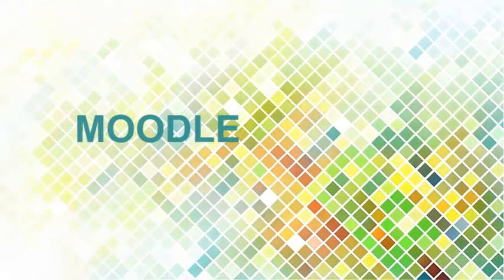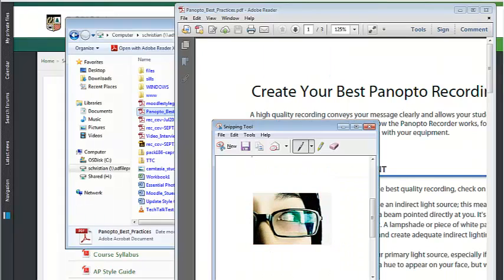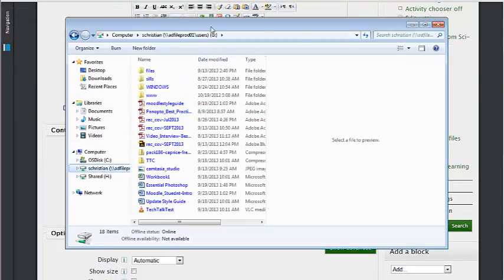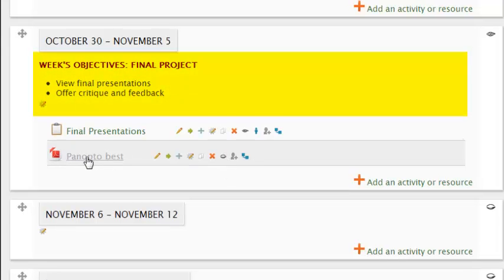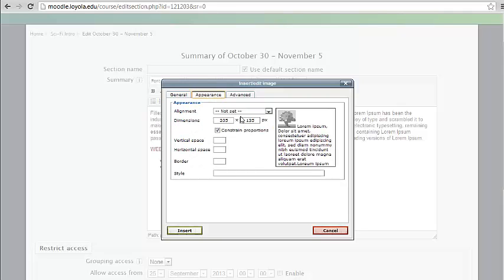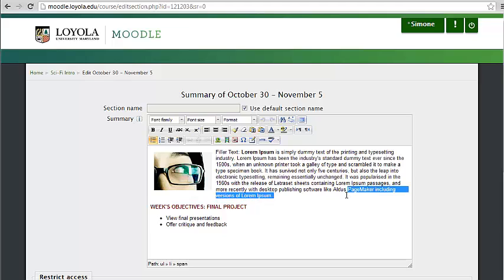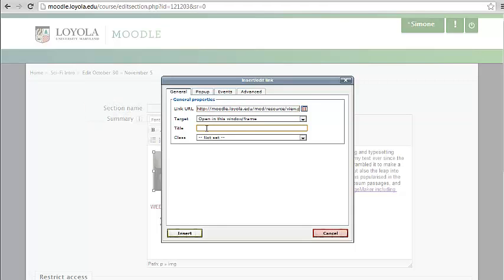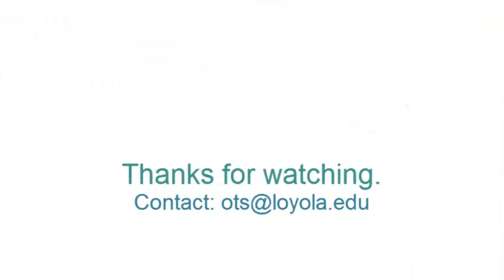Q&A: Moodle Thumbnails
How do I make an image thumbnail that will display on my Moodle course page? There's no way to replace the existing thumbnail icons that accompany each resource/activity that you add to your course. However, you can place a thumbnail image in a column of text that links to the hidden file. Here's how...